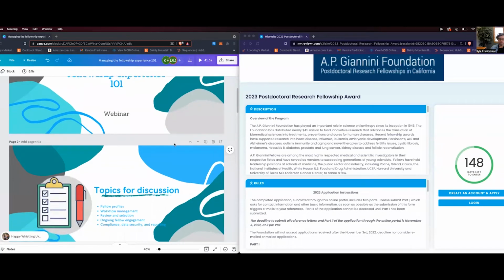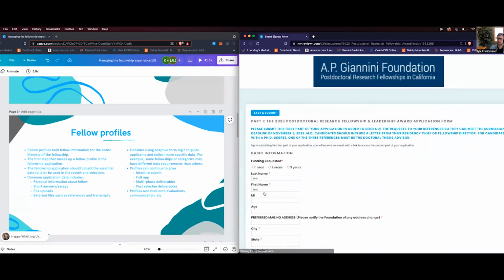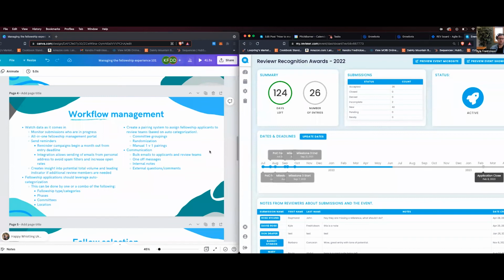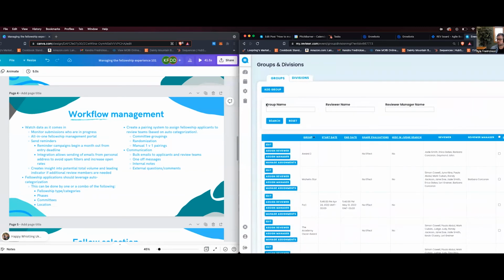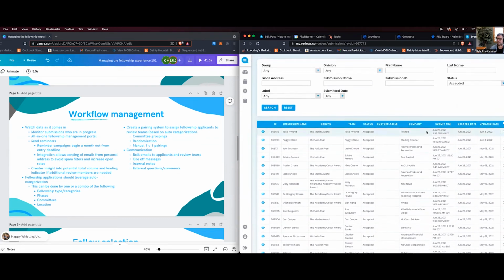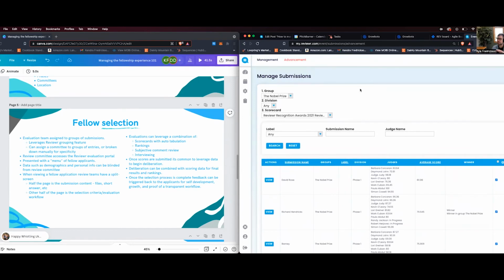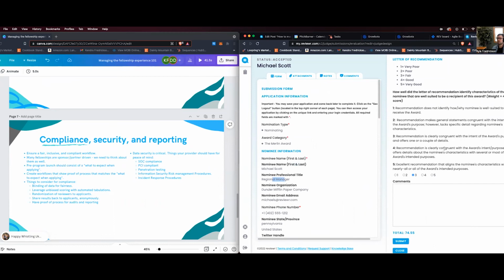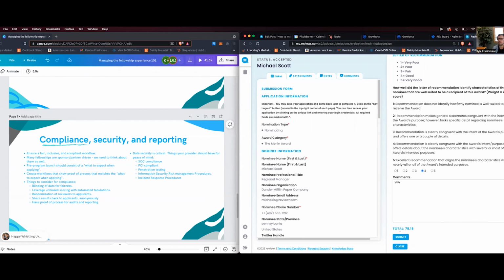Managing Fellowships 101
In this webinar, we dive into managing fellowships through Reviewr. In Managing the Fellowship Experience 101 we explore the power of fellow profiles, the essential workflows for program managers, conducting a review and selection, engaging fellows long term, and compliance/data security.